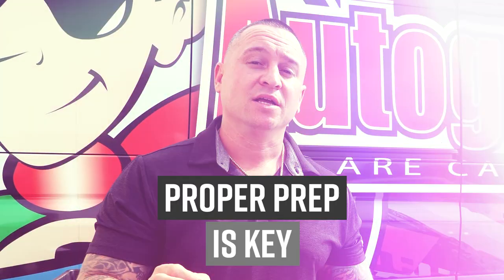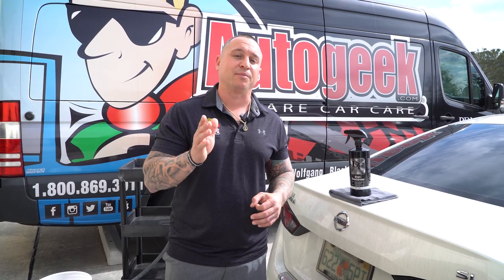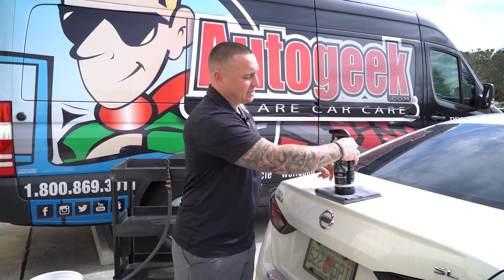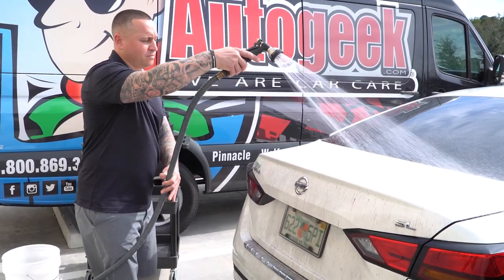The Color-Changing Solution for a Sparkling Clean Car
Get ready to say goodbye to pesky iron contaminants and hello to a sparkling clean car with BLACKFIRE Iron Remover! This easy-to-use chemical paint decontamination product is designed to remove large amounts of iron and industrial fallout from your painted surfaces and wheels. The color-changing formula turns from clear to purple as it works its magic, showing you exactly where the contaminants are being removed. Not only will BLACKFIRE Iron Remover help you achieve a perfect paint finish, it'll also save you time and energy with its fast-acting formula. Plus, it doubles as a heavy-duty wheel cleaner to remove embedded brake dust. Don't let iron particles and industrial fallout ruin your car's finish - try BLACKFIRE Iron Remover today!